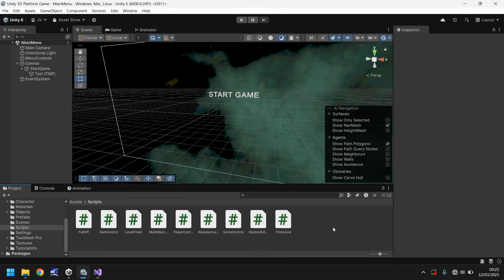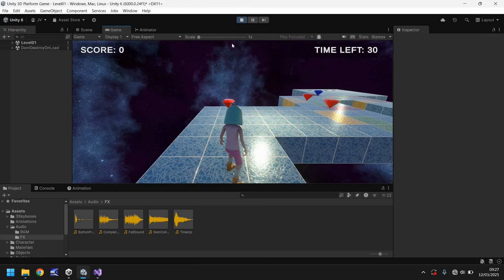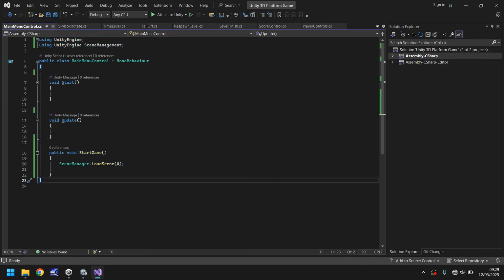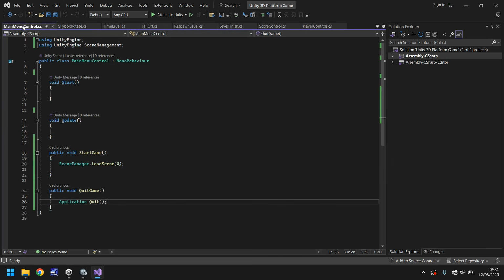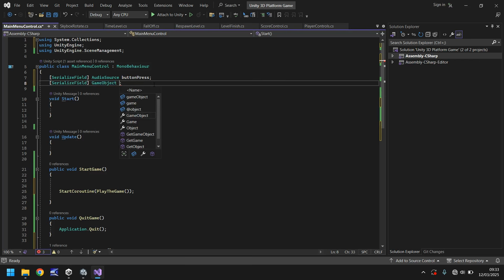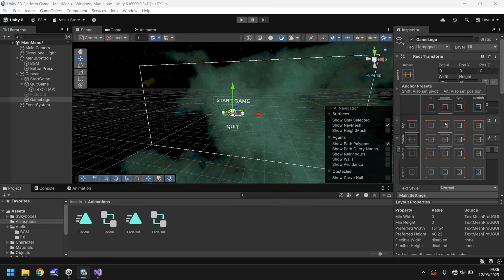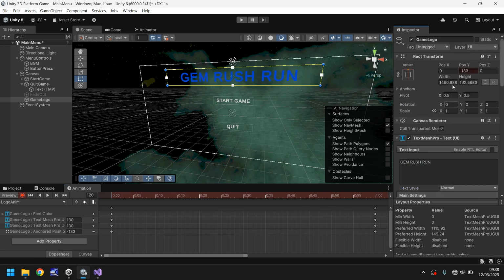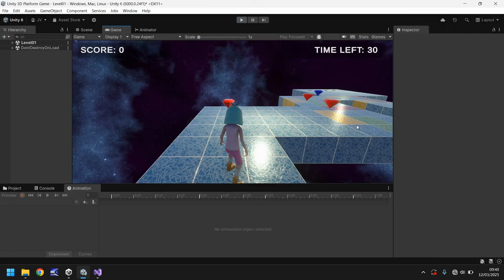HOW TO MAKE A 3D PLATFORM GAME IN UNITY 6 - GAME TUTORIAL 14 HOW TO CODE MAIN MENU BUTTONS IN UNITY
In this tutorial we code our main menu to make it fully functional.

Who Is Jimmy Vegas?